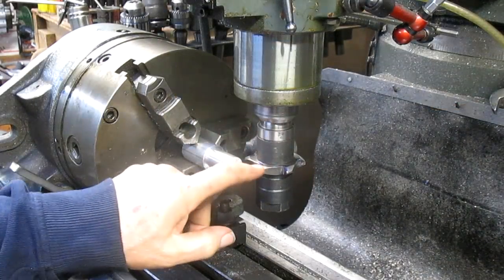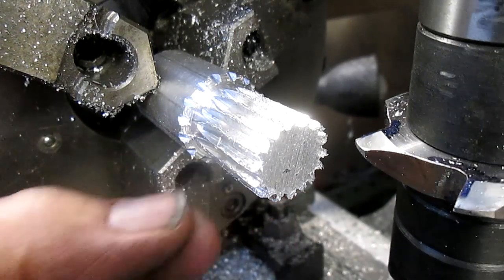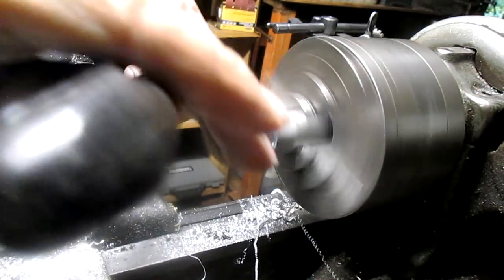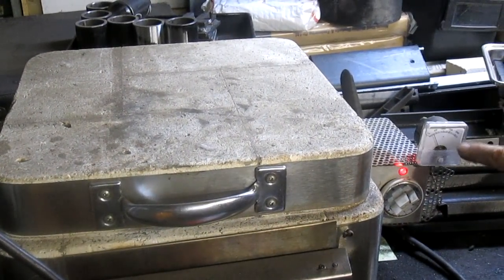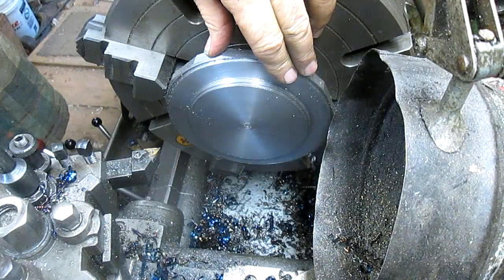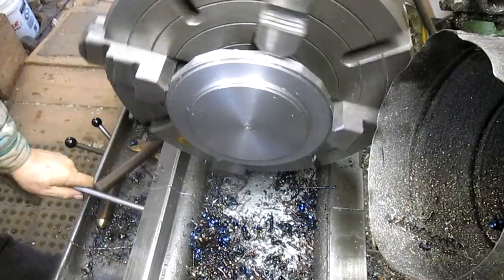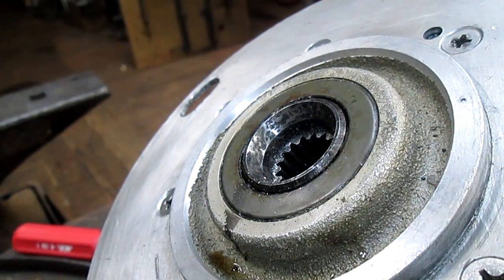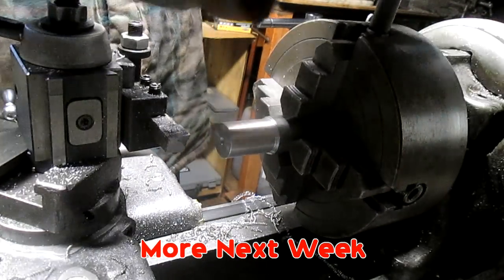Spline For Bonneville Salt Flat #3